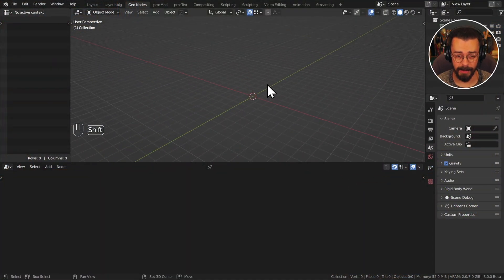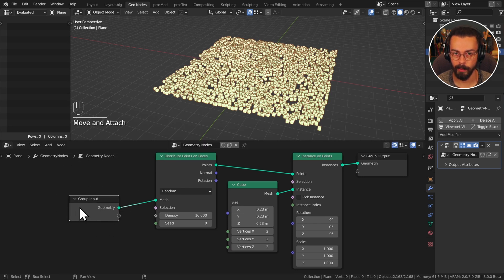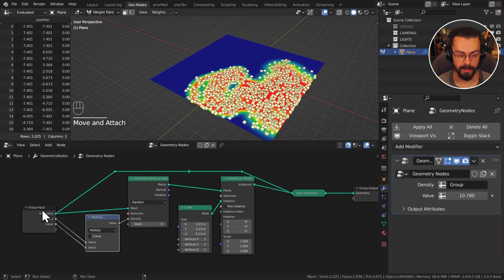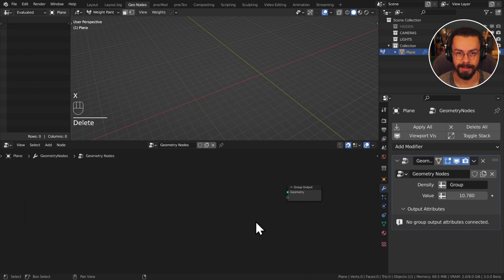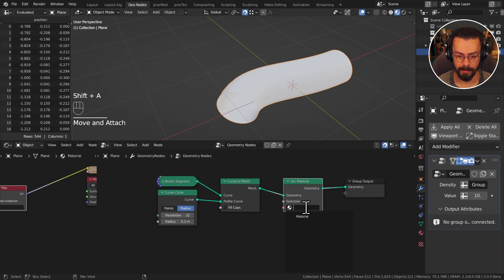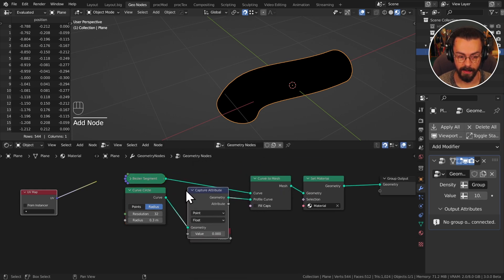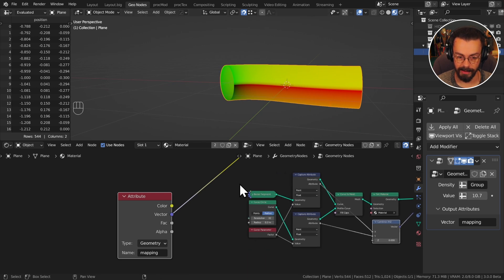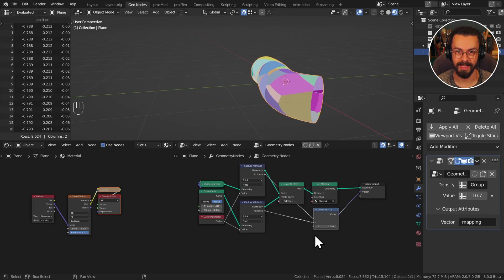Vertex Groups and UVs - Geometry Nodes 101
Want to learn about the new Geometry Nodes? You're in the right place!
I've got a 6 video crash course coming right up!

Contents:
00:00 - Intro
00:14 - Setting up instanings
00:59 - Bringing in a Vertex Group
02:41 - Output Attributes
03:20 - Setting up UV output
06:36 - Outro

Music Attribution:
Afterglow - Kulpa